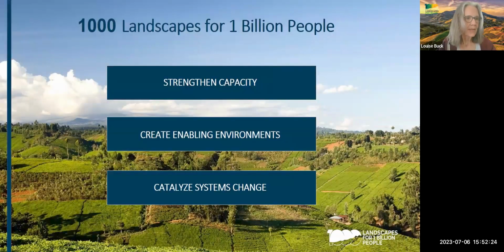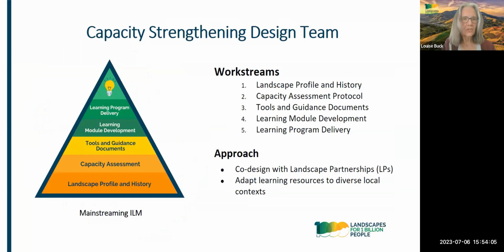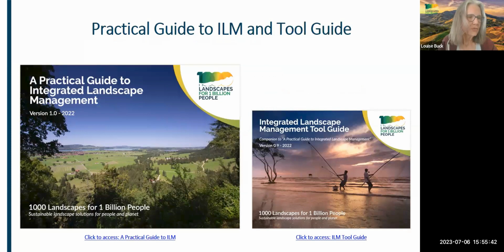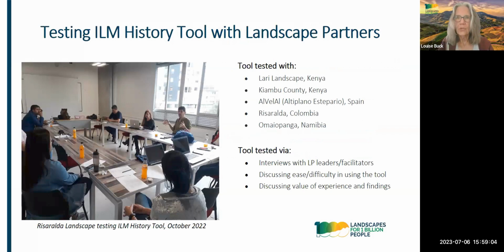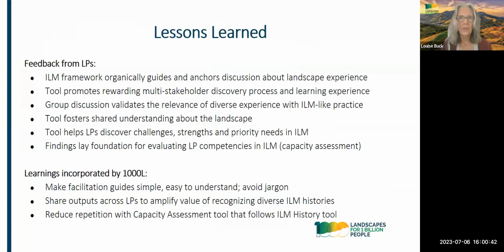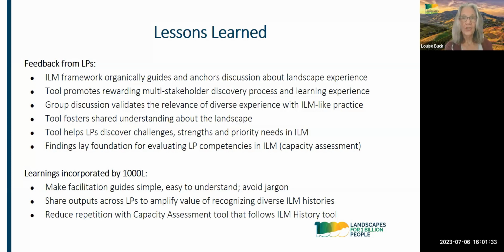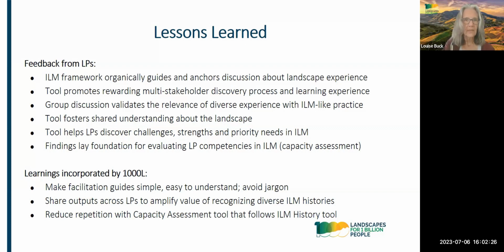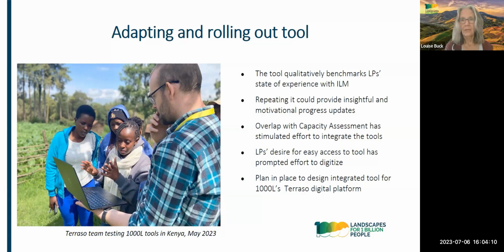Louise Buck: 100OL's tools for ILM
Louise Buck of 100L (1000 Landscapes for 1 Billion people) gives insight into Criteria, Indicators & Tools for Integrated Landscape Management during a landscape learning session hosted by Landscapes For Our Future.